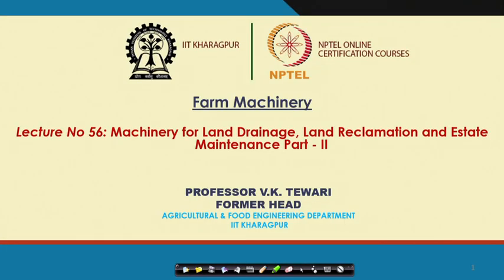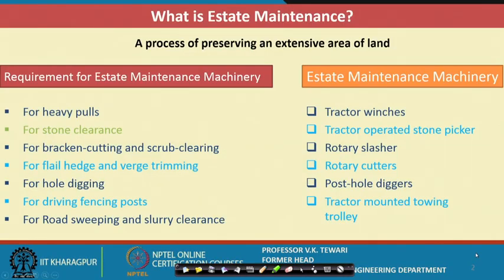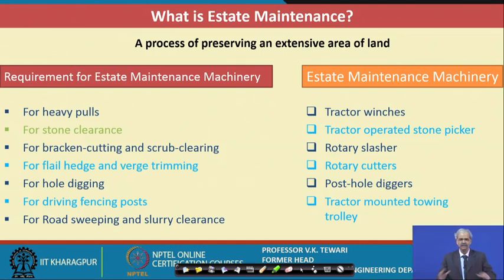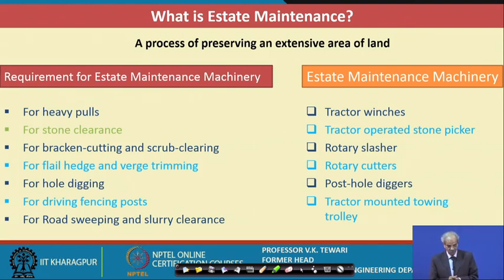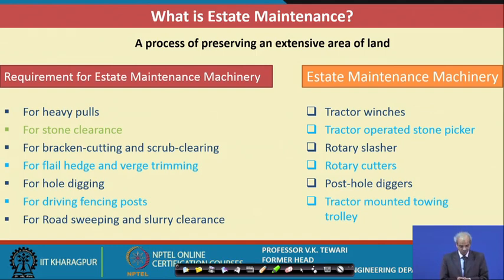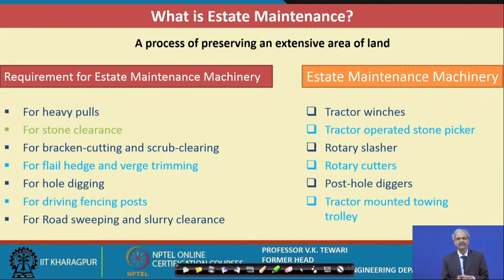Lecture 56: Machinery for Land Drainage, Land Reclamation and Estate Maintenance Part - II